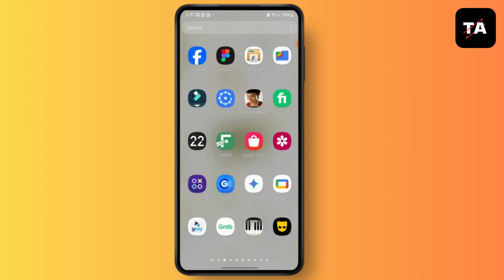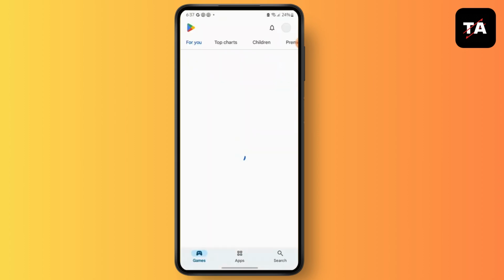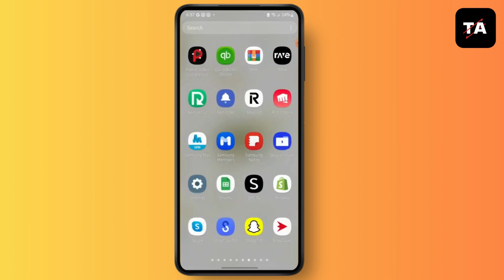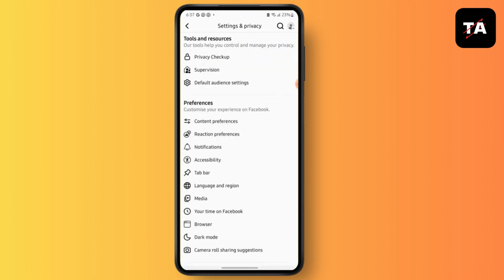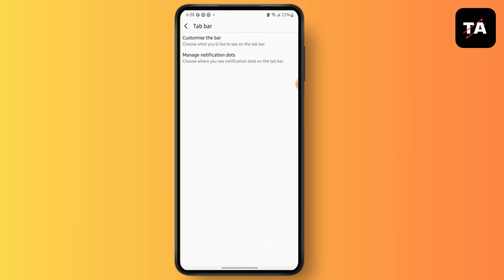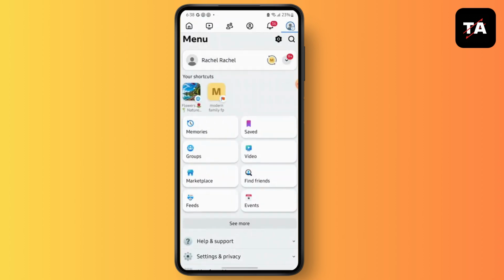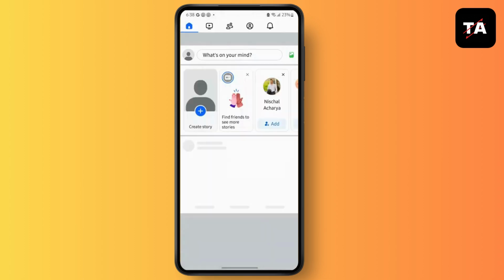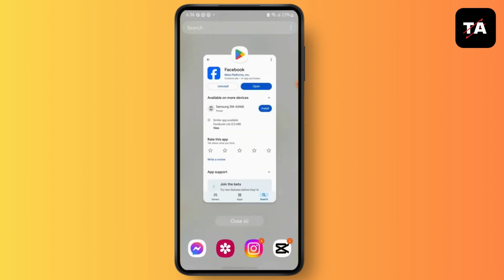How to Get Facebook Marketplace Back 2025 100% Solved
Welcome to our step-by-step guide on "How to Get Facebook Marketplace Back 2025"! If you've lost access to Facebook Marketplace and are looking to restore it, this video is for you. We'll walk you through the solutions to help you get Facebook Marketplace back on your account, whether it's a technical issue, account restriction, or other common problems. With these effective tips, you'll be able to use Facebook Marketplace again and start buying or selling with ease in 2025.

Timestamps: 00:05 How to restore Facebook Marketplace 00:25 Why Facebook Marketplace is not showing up 00:40 How to fix Facebook Marketplace not working 00:55 Tips to get Facebook Marketplace back 01:10 How to solve Facebook Marketplace restrictions 01:30 Final solution to restore Marketplace access